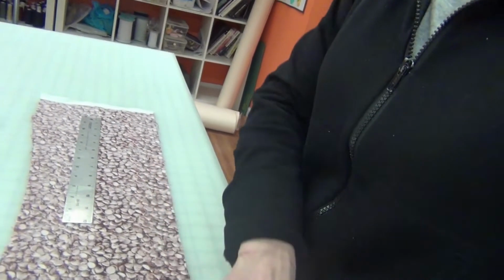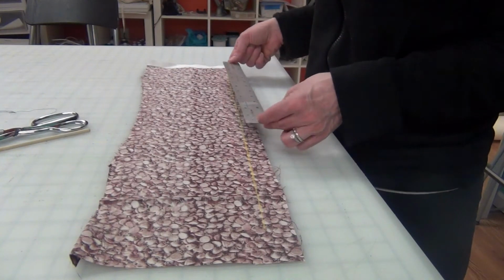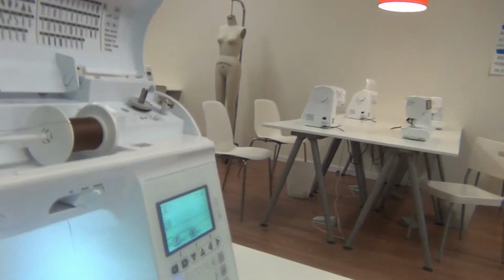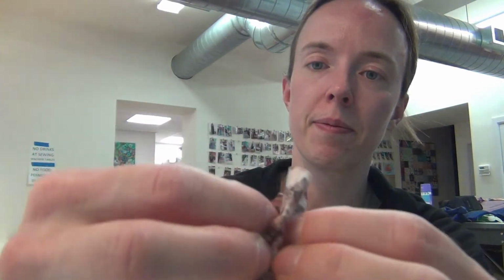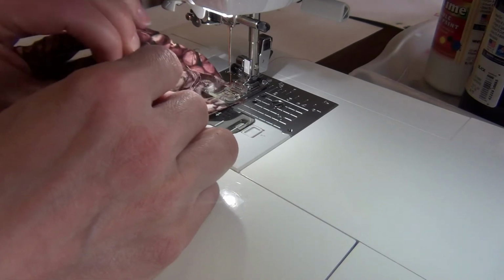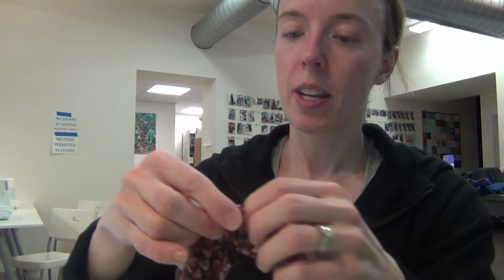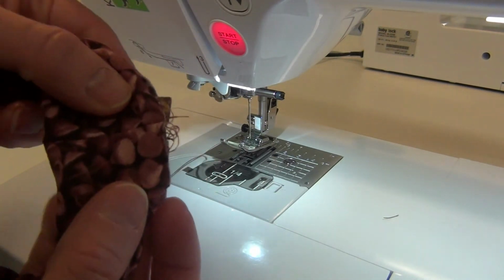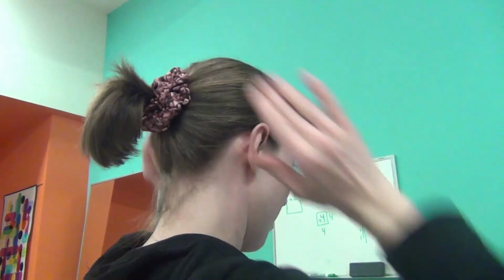Scrunchie Tutorial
In this video I show you how to make a basic scrunchie.  Such a fun little project and so easy to make a ton of them! So that everyone can enjoy, the videos are free, but donations are happily accepted!

Supplies Needed:
Fabric
Thread
9" of elastic (1/4" - 3/8" wide)
Sewing Machine
Scissors
Pins
Drawing Tool